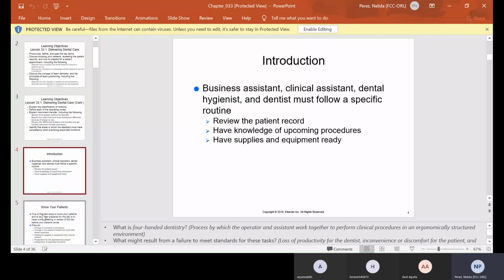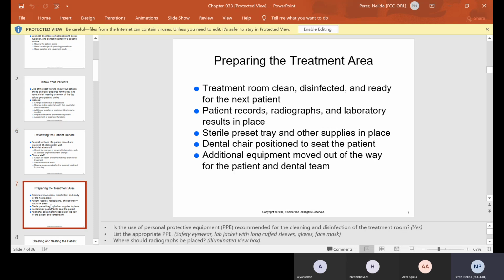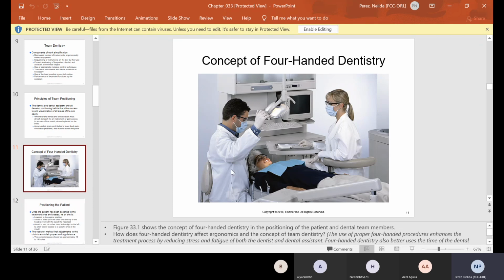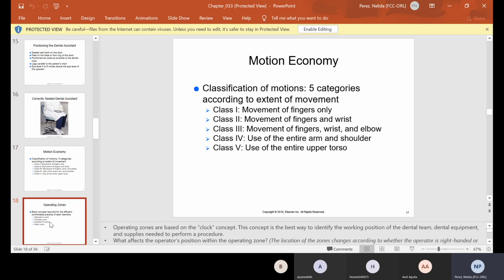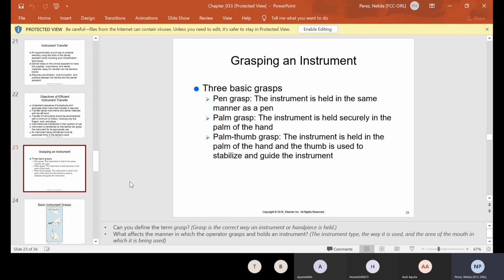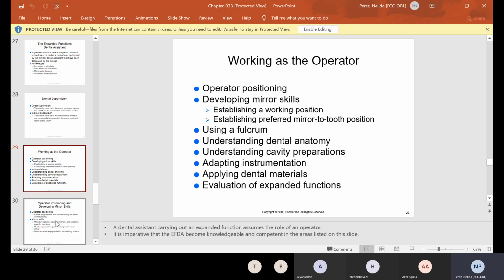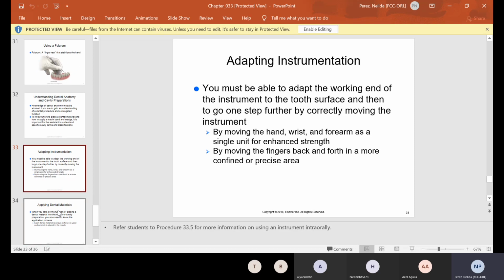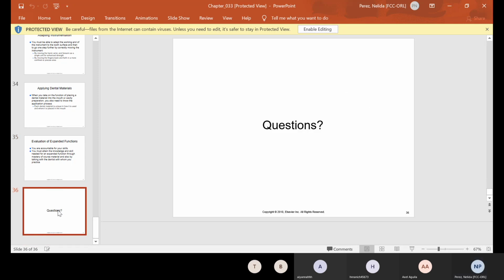CH 33 Delivering Dental Care